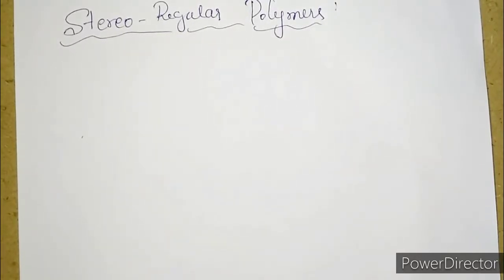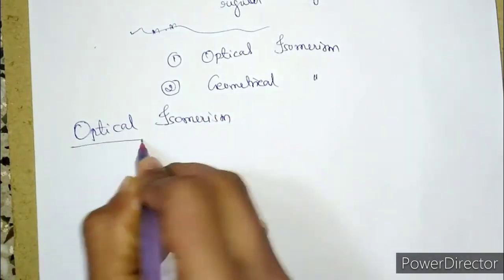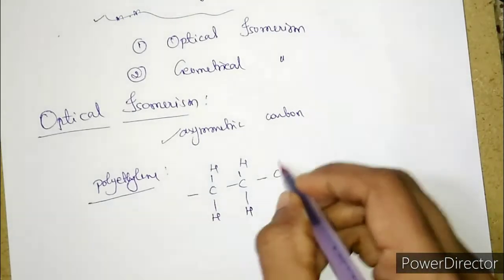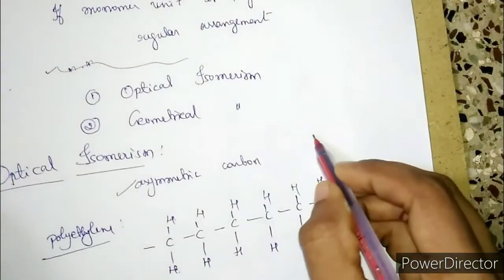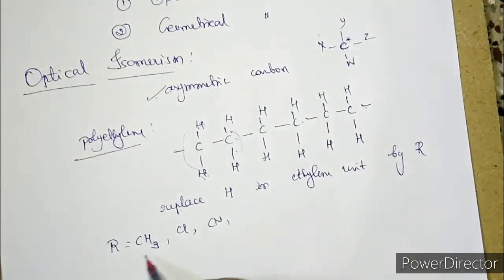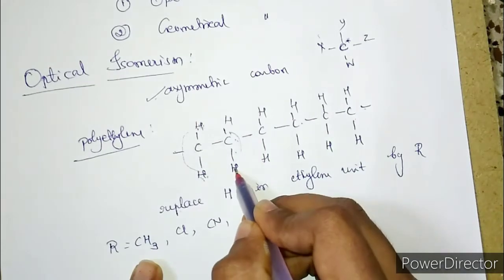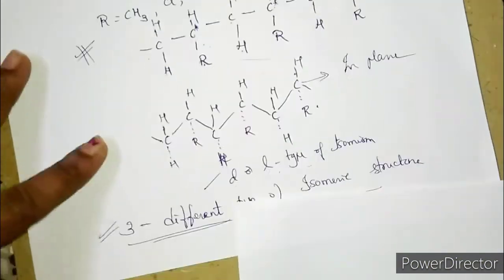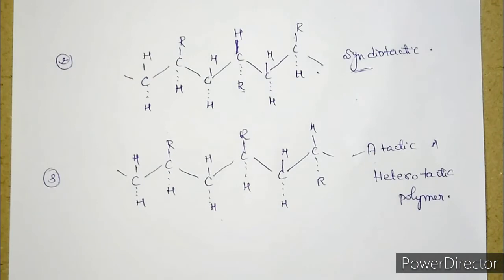Stereo-regular polymer/optical and geometrical isomerism in polymers/isotactic, syndiotactic,atactic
video on geometrical isomerism in polymer Stereo-regular polymer/optical and geometrical isomerism in polymers/isotactic, syndiotactic,atactic